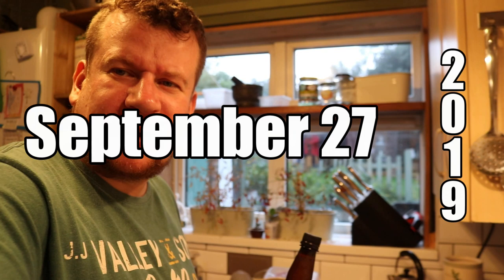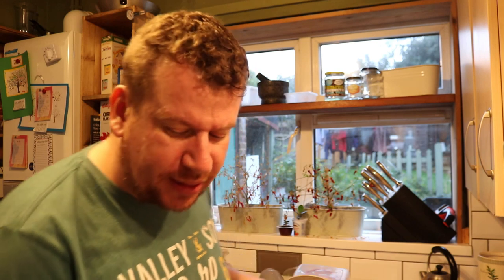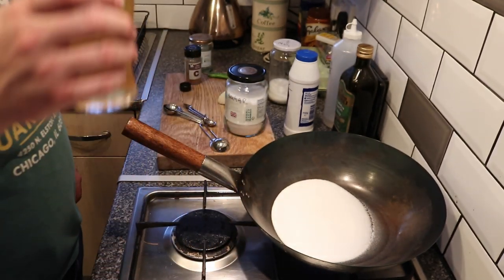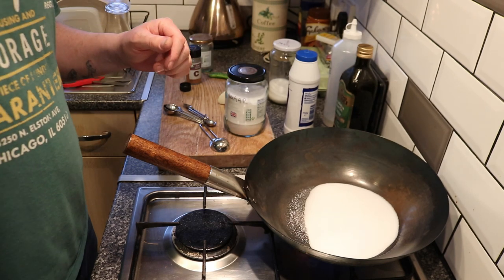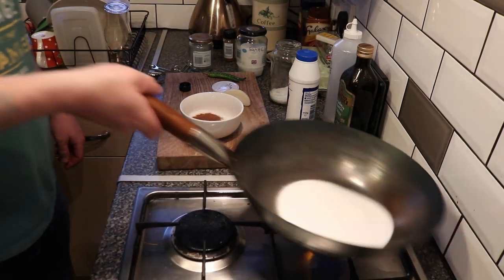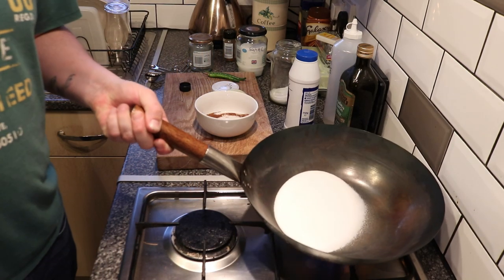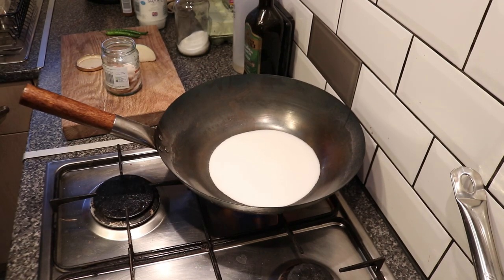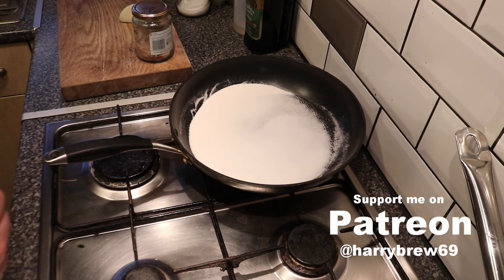Salt & Pepper Seasoning Mix ~ Bonus Beer Review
A laid back uncut look at preparing this great Chinese Takeaway condiment alongside a review of some Vacant Gesture made by Homebrew Griffo.